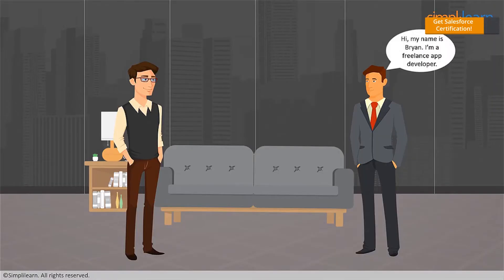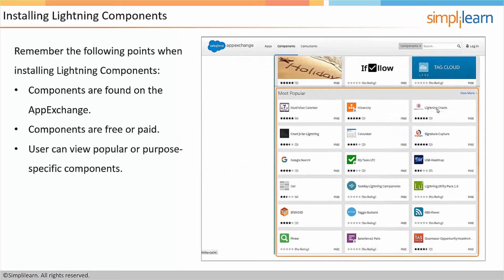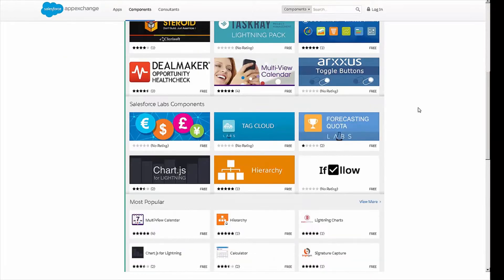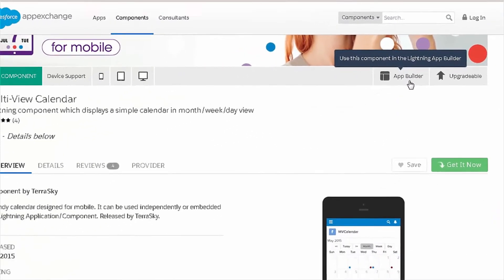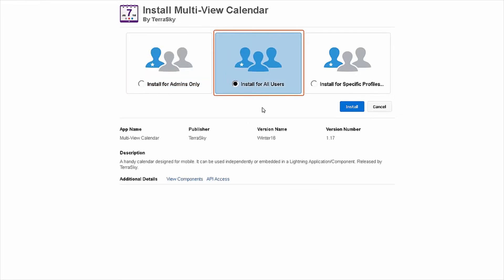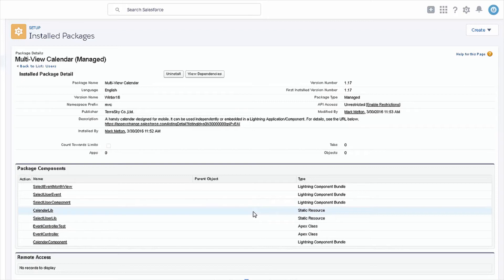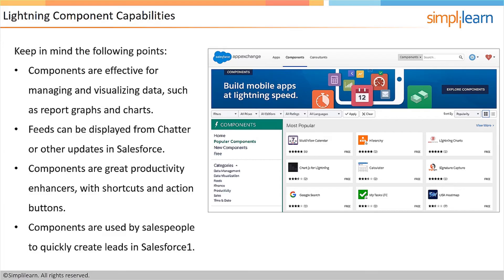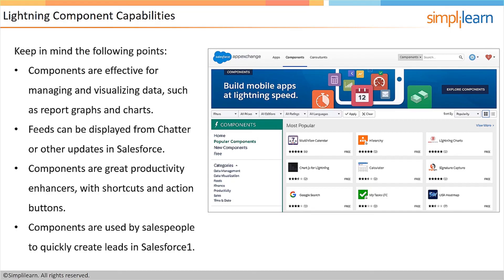Salesforce Lightning Tutorial | Salesforce Training | Lightning Training Video | Simplilearn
This Salesforce Lightning Tutorial will explain the concept of lightning components along with the lightning component capabilities. Lightning includes the Lightning Component Framework and some exciting tools for developers. Lightning makes it easier to build responsive applications for any device.  Lightning components are found on the AppExchange. Components are free or paid. User can view popular or purpose-specific components. Each component is rated for mobile devices, tablets or desktops.

To gain in-depth knowledge of Salesforce, check our Salesforce Administrator Training & App Builder (Developer) Certification Training

✅ Skills Covered
- Agile
- Git
- SQL
- Core Java
- Spring
- Spring Boot
- HTML and CSS
- AWS
- Docker
- Jenkins
- JavaScript
- ReactJS
- Cucumber
- Maven JSP
- JDBC
- MongoDB
- JUnit